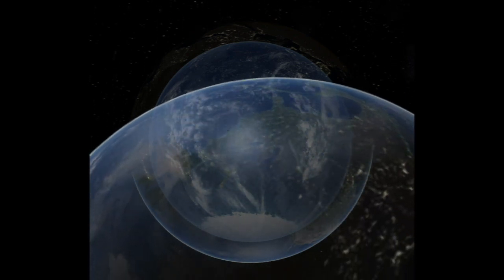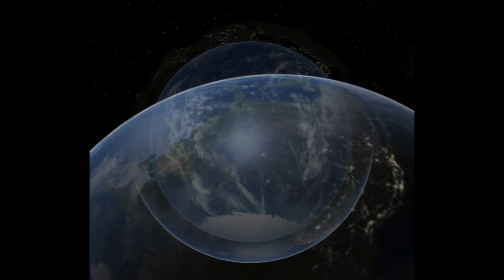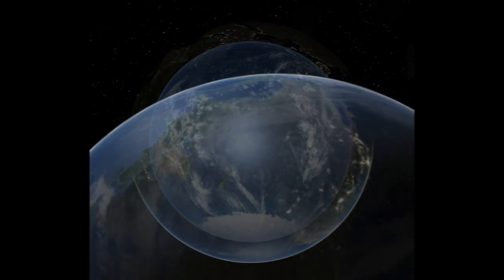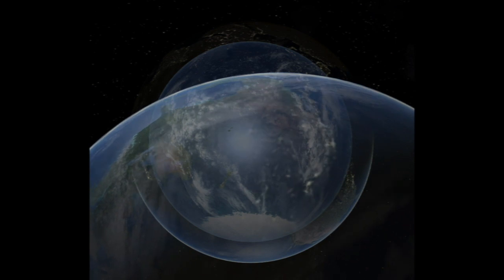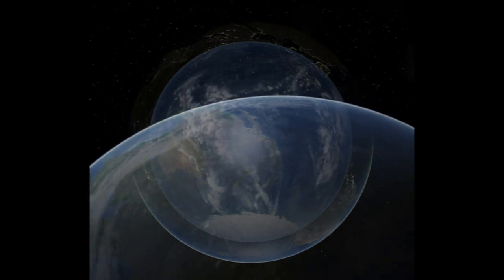67 help but how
blethering ape
a plague on words
art VII : wheels
2021